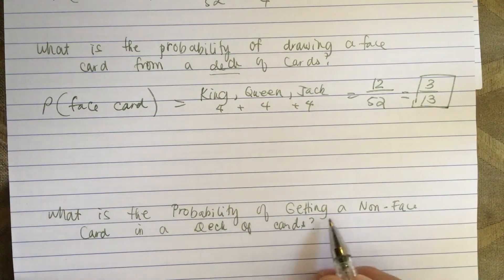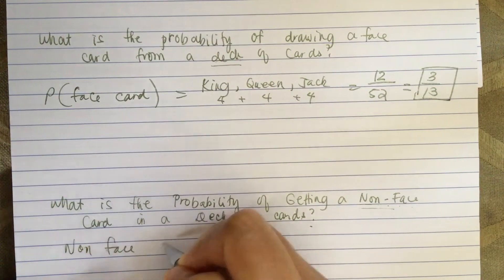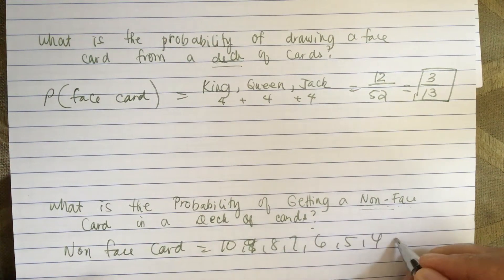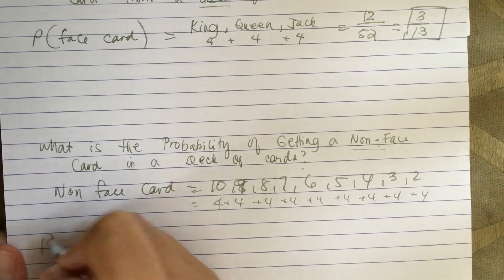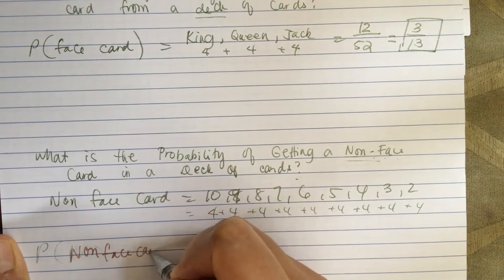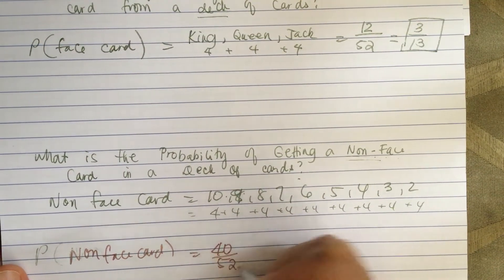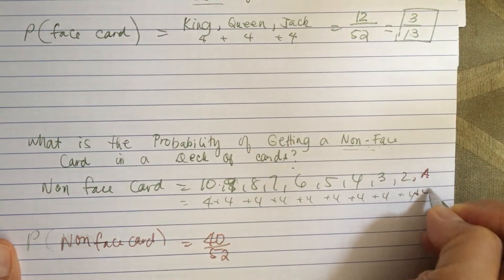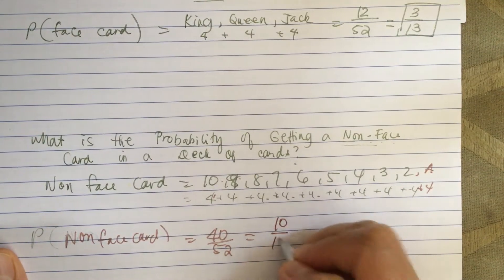What is the probability of drawing a face card from a deck of cards?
What is the probability of getting a non-face card in a deck of cards?